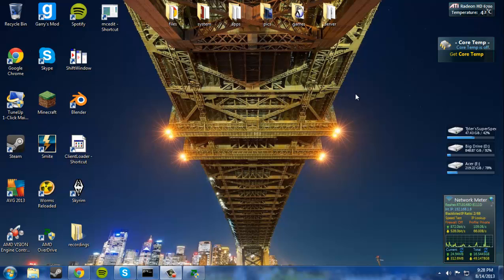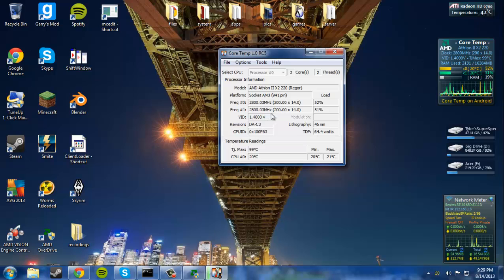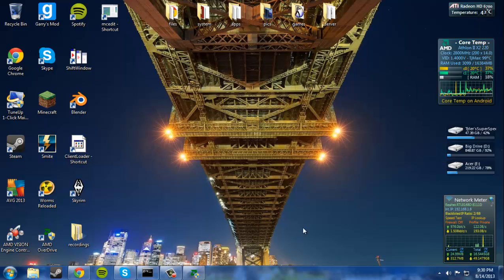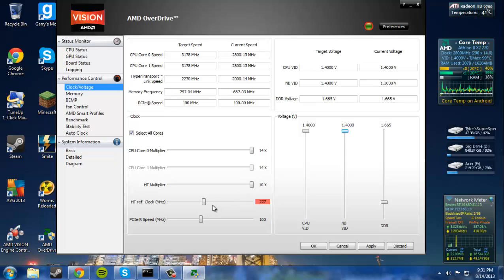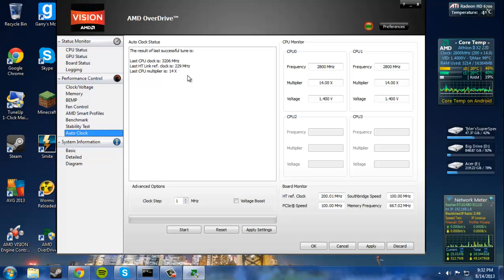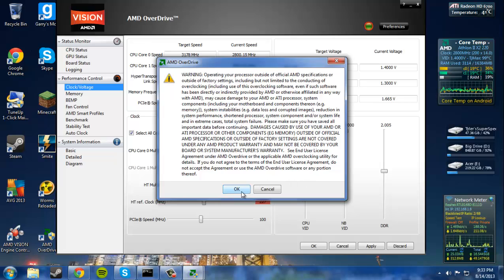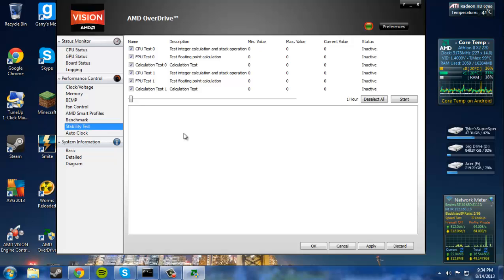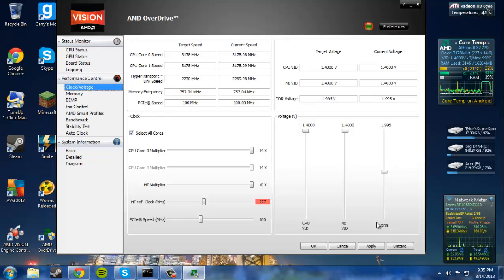How To Overclock Your AMD Cpu The Easy Way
i am not liable for any hardware or software malfunction caused by overclocking